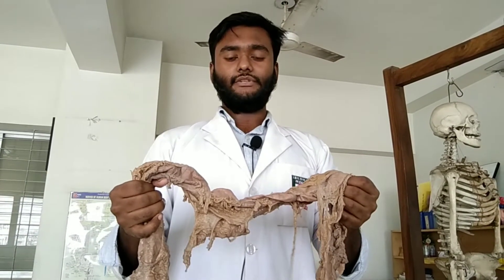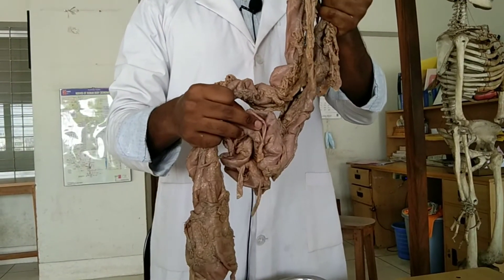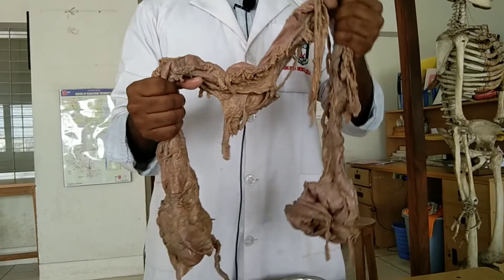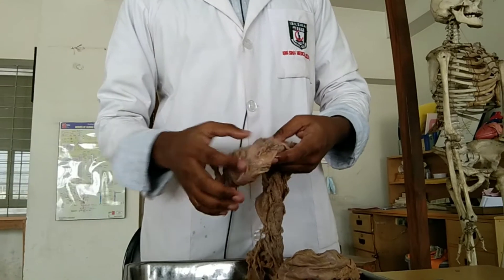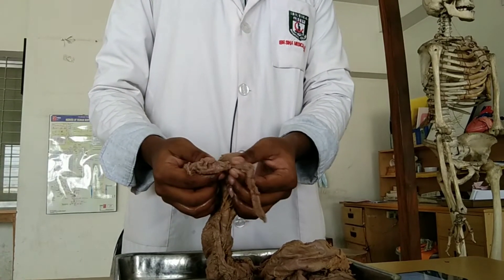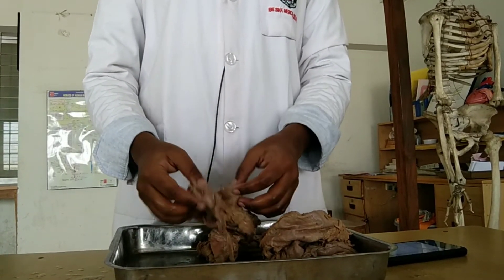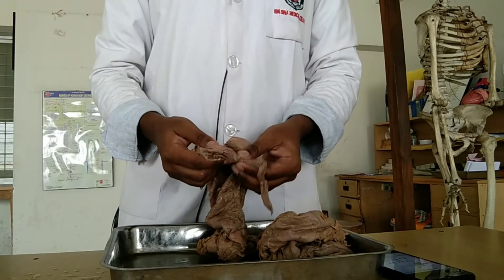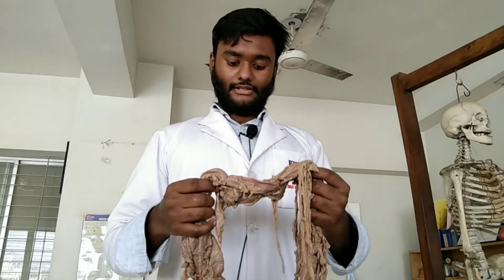Large Intestine full Bangla Demo